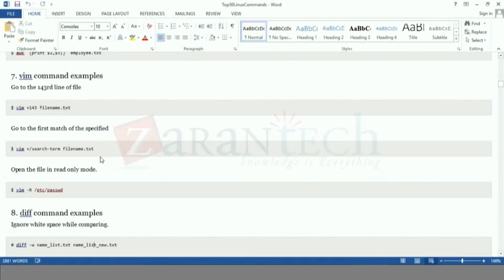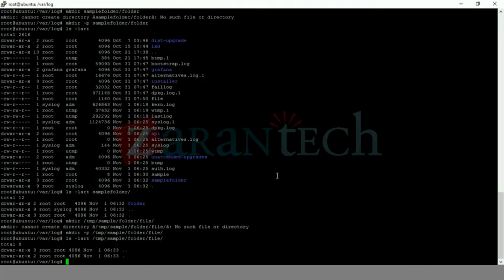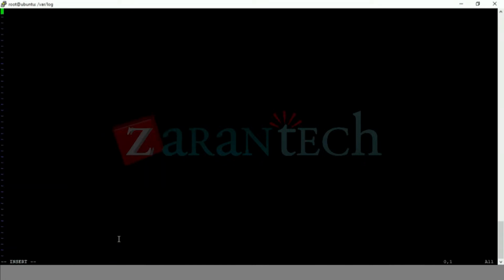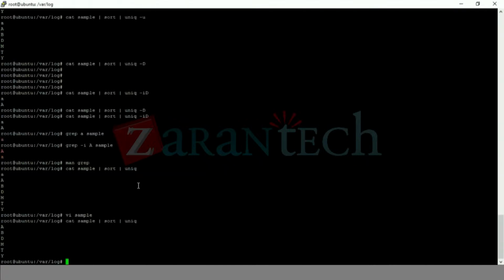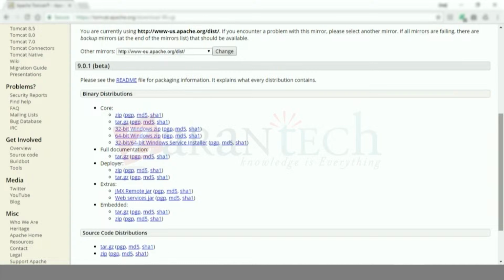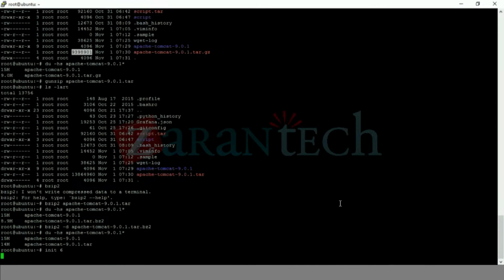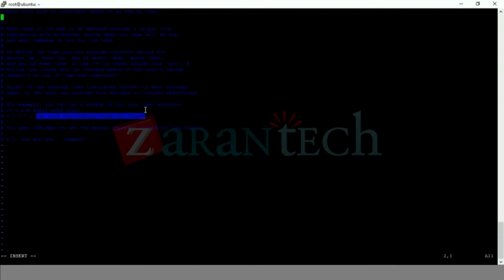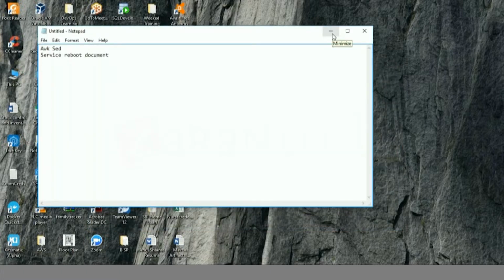Linux Commands Tutorial for Beginners in 2024 | ZaranTech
🔥🔥In this video, you will learn about the DevOps Essentials for Beginners, along with all tools and technologies used in DevOps

👉 Here are the topics covered in this video on DevOps Essentials for Beginners in 2024
1. vim command examples
2. diff command examples
3. sort command examples
4. export command examples
5. xargs command examples

✅ What Is Linux in DevOps?
Linux is an open-source and community-developed operating system for computers, servers, mainframes, mobile devices, and embedded devices. It has support on almost every major computer platform including x86, ARM, etc, making it one of the most widely supported operating systems.

✅ About the DevOps Course
This course provides an introduction to DevOps – the cultural and professional movement that stresses communication, collaboration, integration, and automation to improve the flow of work between software developers and IT operations professionals. Improved workflows will result in an improved ability to design, develop, deploy, and operate software and services faster.

DevOps training offers numerous benefits, including improved collaboration and communication between development and operations teams, increased efficiency, and faster time-to-market for software products. Training in DevOps practices also helps individuals develop specialized skills in areas such as automation, continuous integration/continuous delivery (CI/CD), and infrastructure as code, which can enhance their career prospects in the tech industry. By investing in DevOps training, organizations can boost their agility and innovation, ultimately leading to a competitive advantage in the marketplace.

👉 Assessments
👉 Lab Documents
👉 Cheatsheet